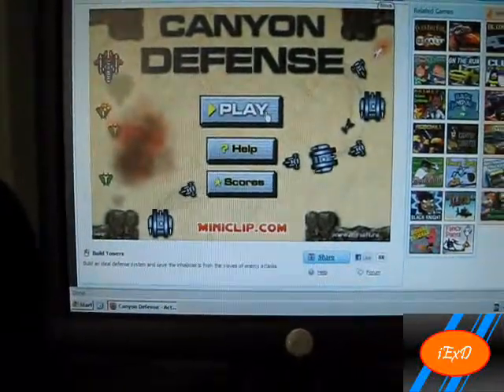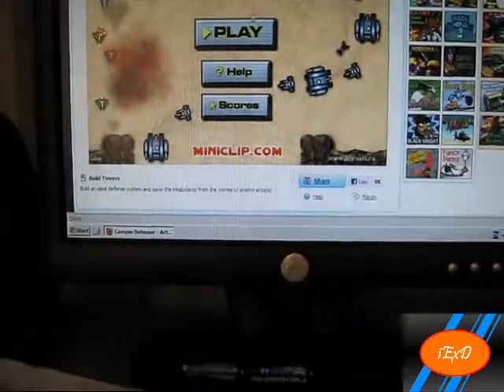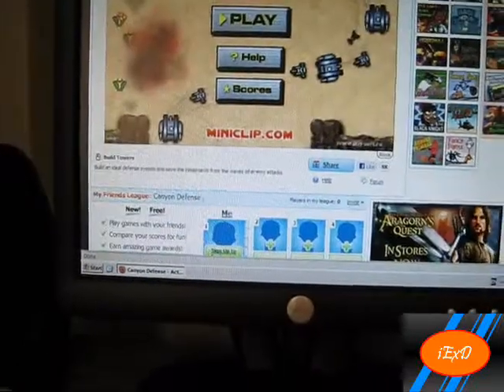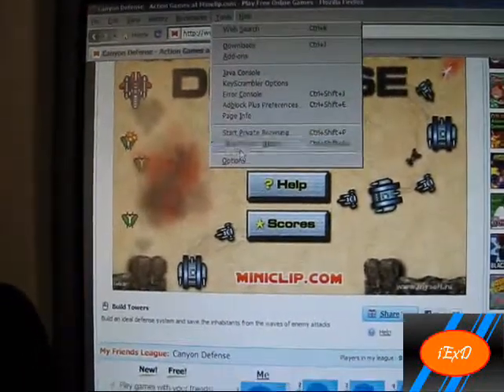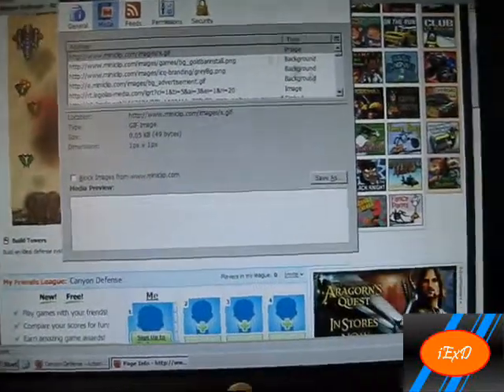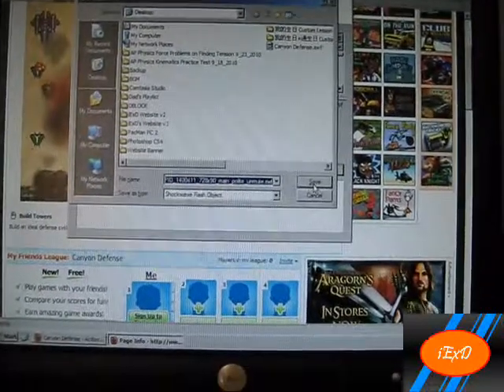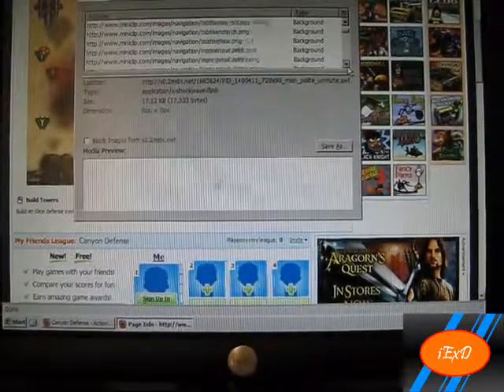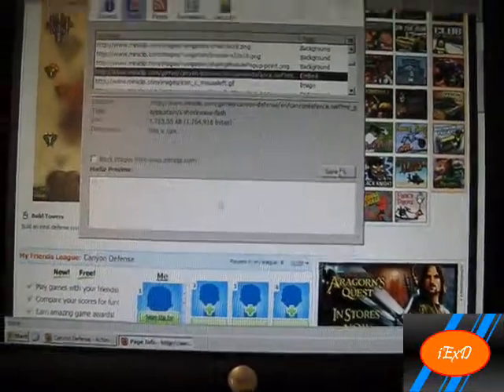[Tutorial] Download Miniclip Games with Mozilla Firefox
Learn to download miniclip games for free without other programs. Im' using firefox in this tutorial.

Stuff You Will Need:
1. internet access obviously
2. mozilla firefox (not sure if it will work on other browsers)